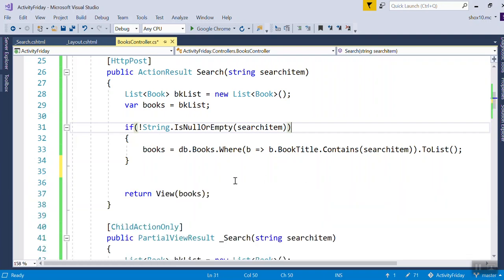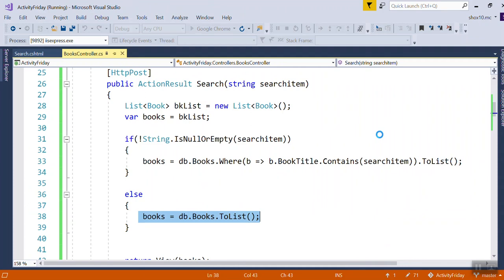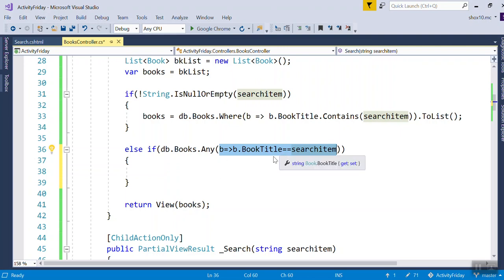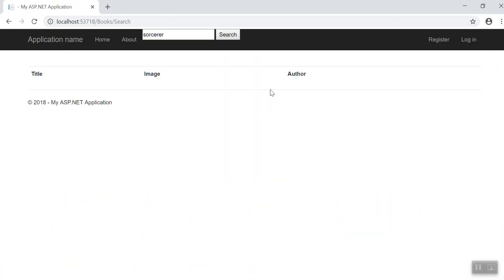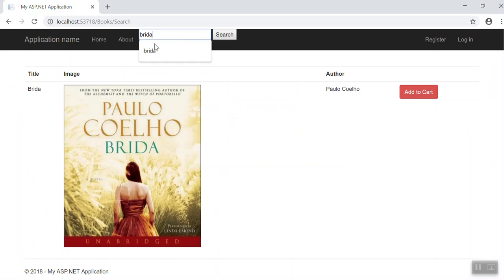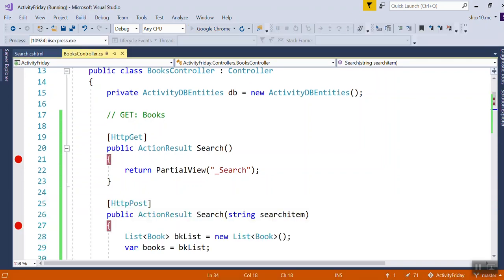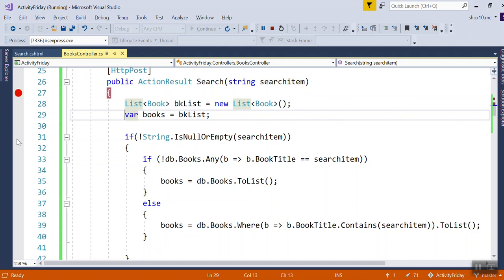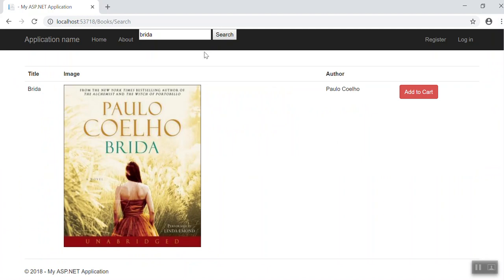Search Action 2 Implementation | Old Class Activity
This is another implementation of the MVC Search functionalities in a website. Had recorded this video few years ago. Don't mind the discussion with the students. Please don't get distracted with the mannerism.